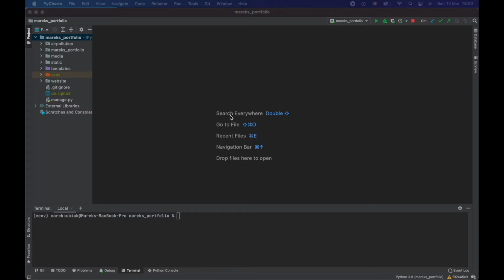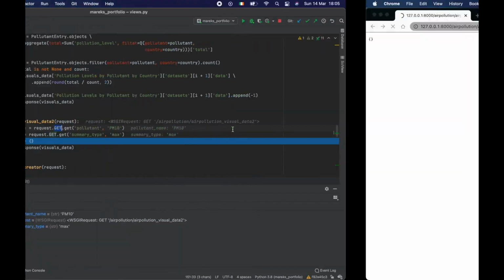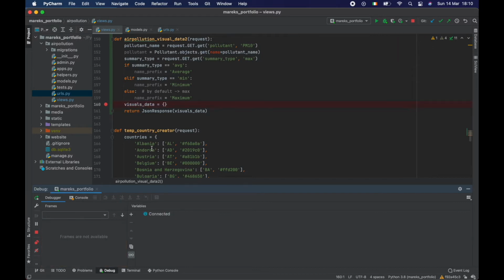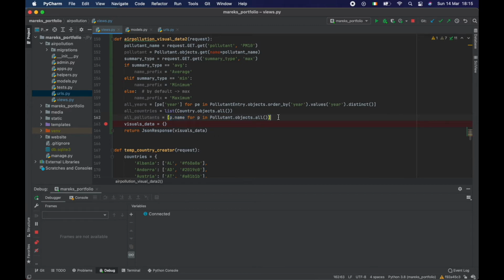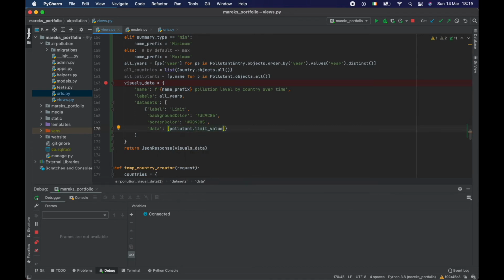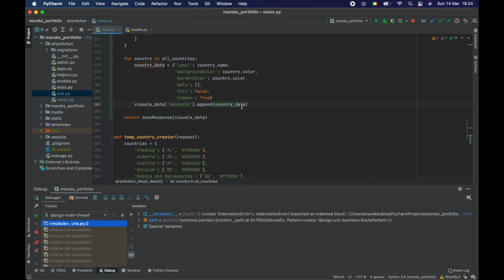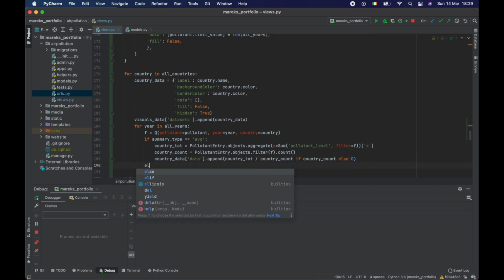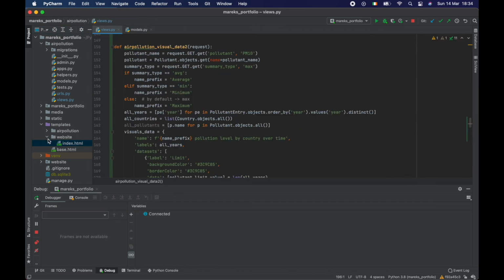37 - Line Chart with AJAX Controllers - Back End - Django | DRF | React w. Data Analysis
About this video:
One more chart, this time line chart looking at change over years. Let's start with the backend!

Video Content:
00:00 Intro
01:28 Create new view for new chart
02:23 Use GET arguments passed into url
05:03 Prepare data based on GET arguments
07:24 Get list of distinct years from pollutant entries
10:26 Prepare visuals_data to store aggregated data
12:17 Choose and prepare data for a line chart
14:51 Start aggregating max / min / avg data for each country
16:23 Passing by reference in Python
17:58 Aggregate max / min or avg values
22:44 Check in debugger aggregated data